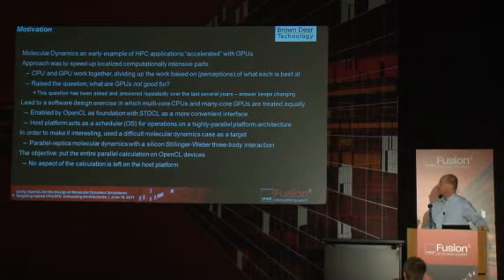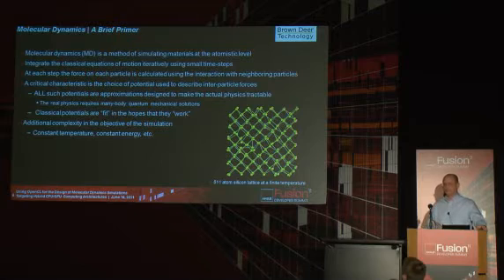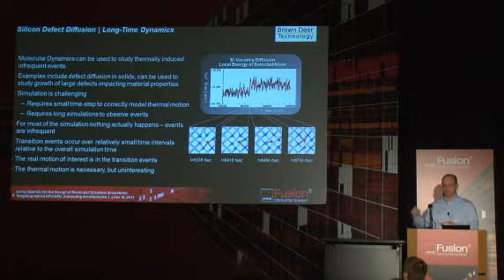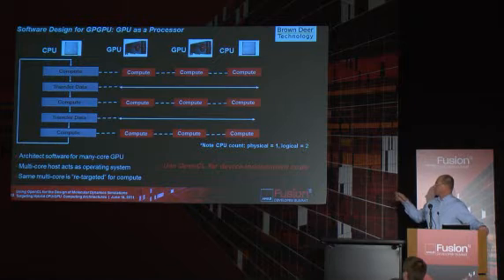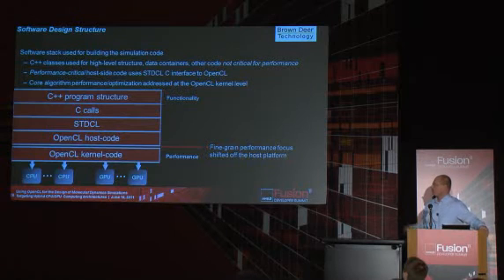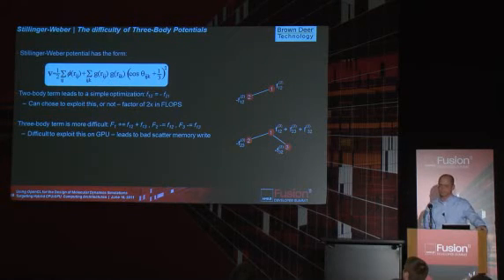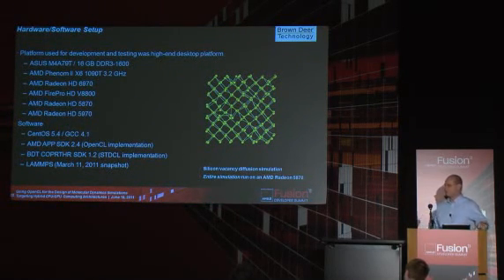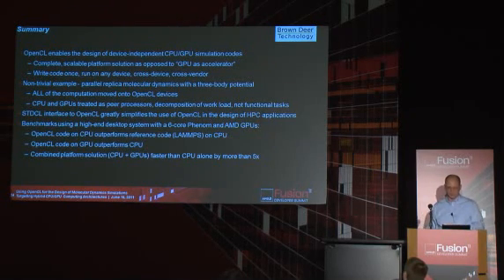OpenCL for Molecular Dynamic Simulations of CPU/GPU Architectures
In this video, David Richie, President of Brown Deer Technology, presents  OpenCL for Molecular Dynamic Simulations of CPU/GPU Architectures.

Recorded at the 2011 Fusion Developer Conference in Redmond.